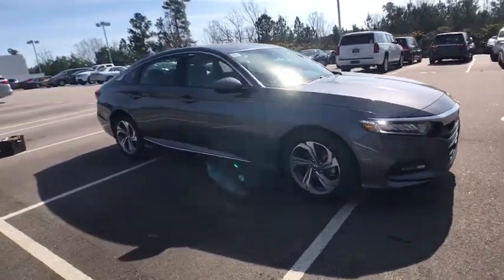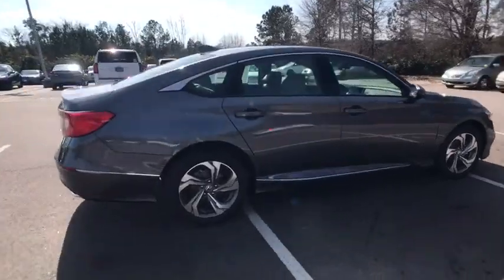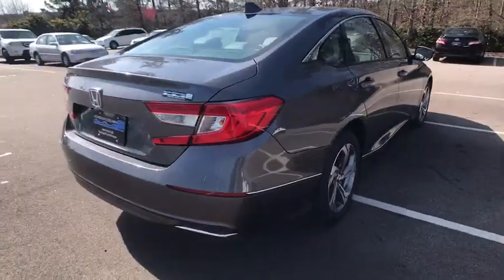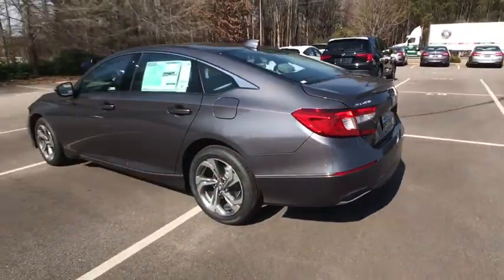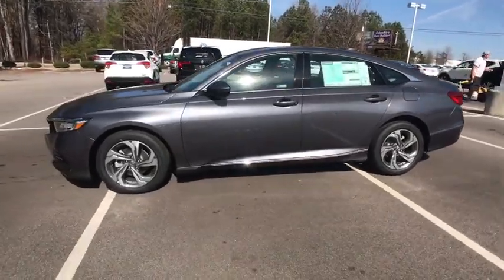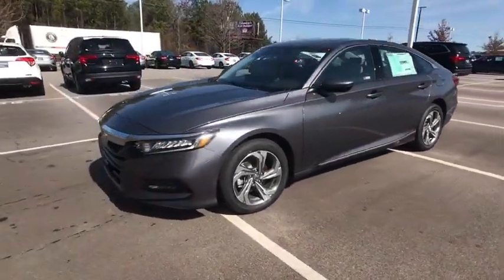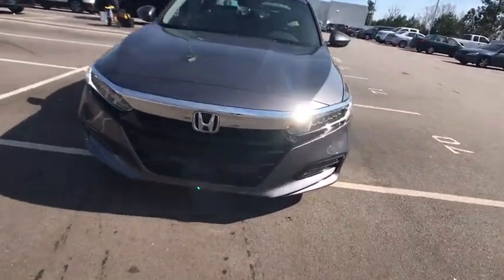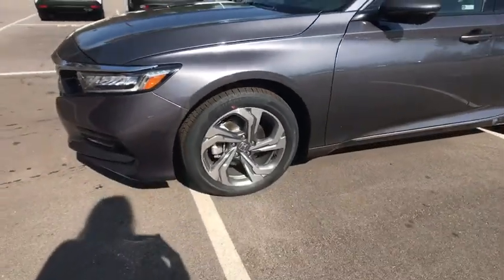2018 Honda Accord Columbia, Lexington, Irmo, West Columbia, Aiken, SC 3018546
Modern Steel Metallic N 2018 Honda Accord available in Columbia, South Carolina at Honda of Columbia. Servicing the Lexington, Irmo, West Columbia, Aiken, SC area.

2018 Honda Accord EX-L 30/38mpg** 38/30 Highway/City MPG**